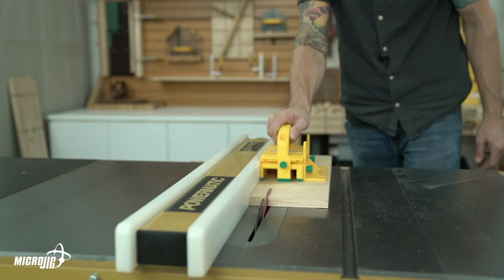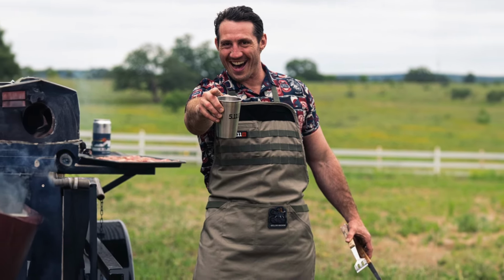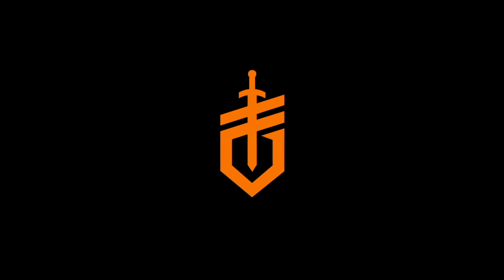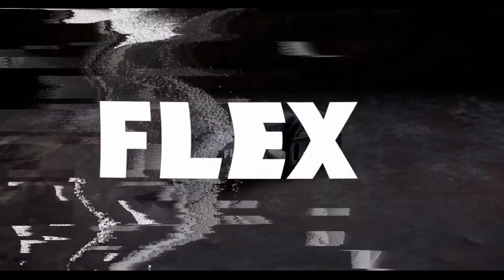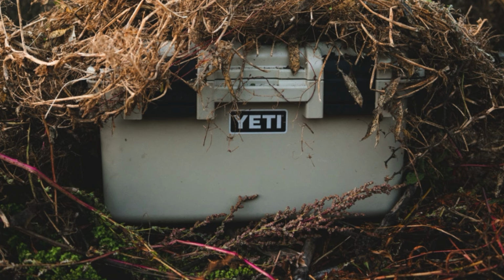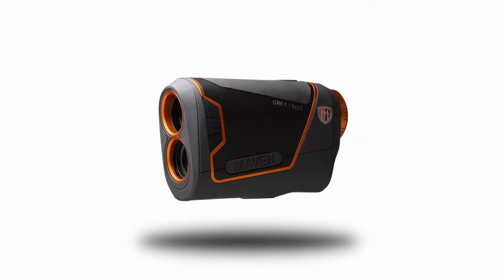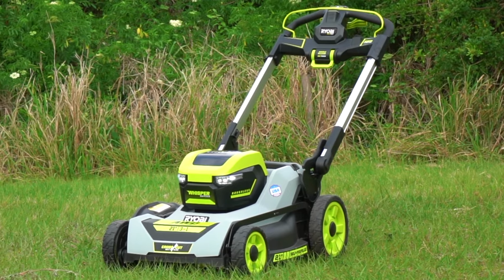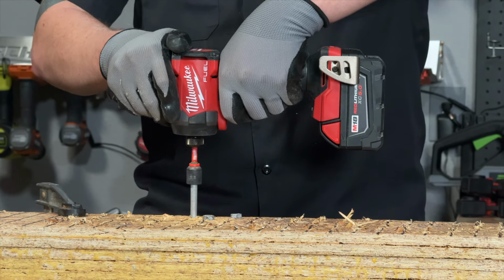20 Father's Day Gifts for 2024 | Gift Ideas for Any Budget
Father's Day is right around the corner, and in this video we're gonna cover 20 of our favorite gift ideas that we plan on giving out to our fathers here in a couple of weekends. You can find links to the tools, tech, and gear we featured in this Father's Day gift guide right above the description, and we also included some substitutes in case the specific ones we mentioned aren't available!

If you need more ideas, here's a link to our Father's Day Gift Guide article, which includes even more ideas for Dad! ⬇️